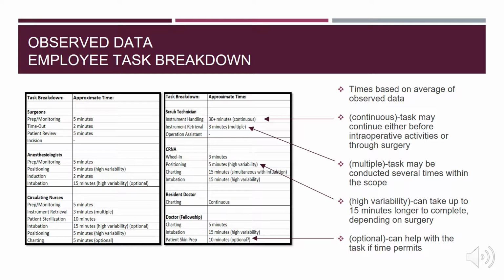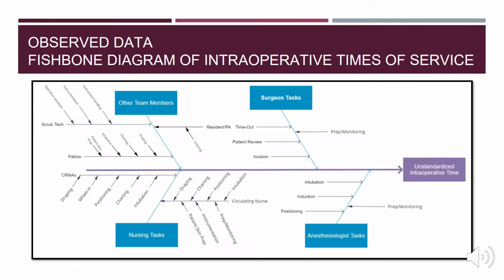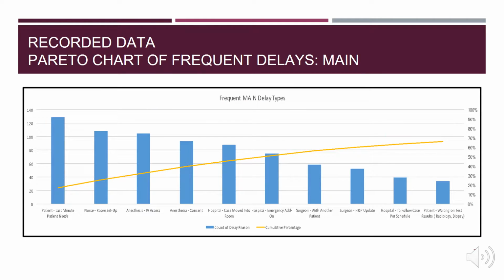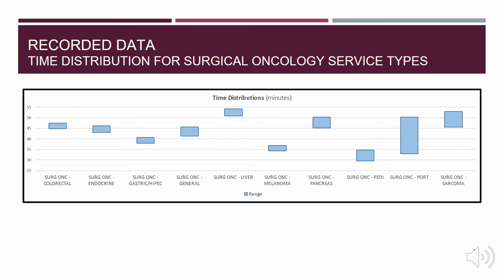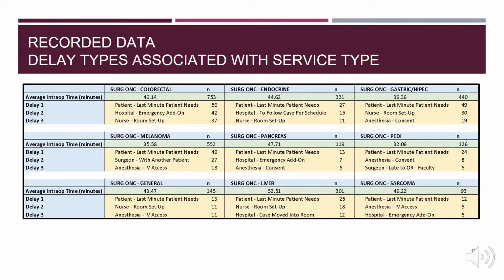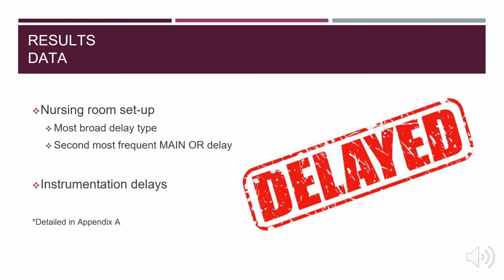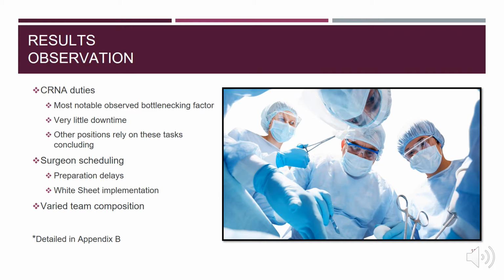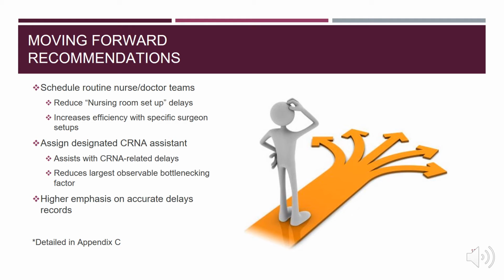Team 08 MD Anderson Project Video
Final Video for Team 08 with MD Anderson analyzing intra-operative time.